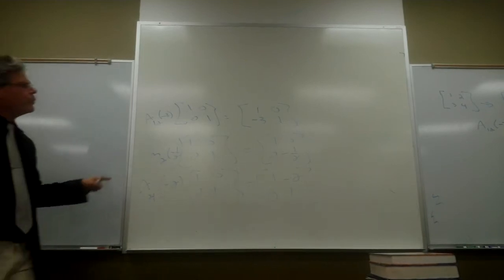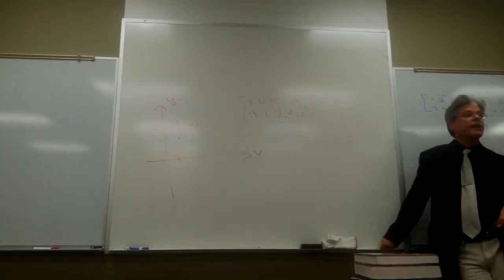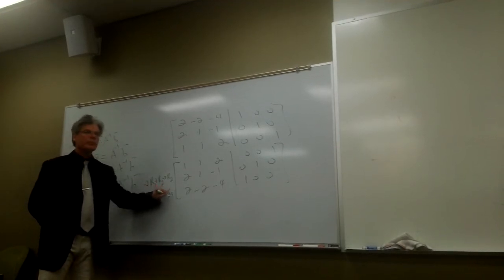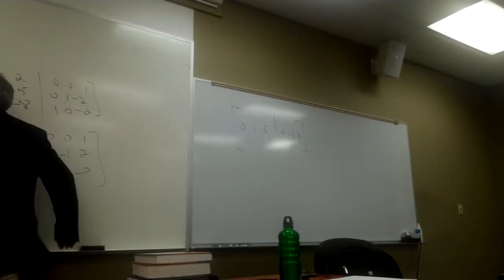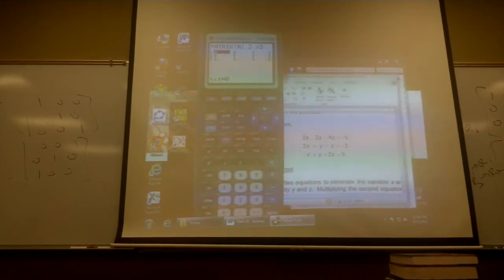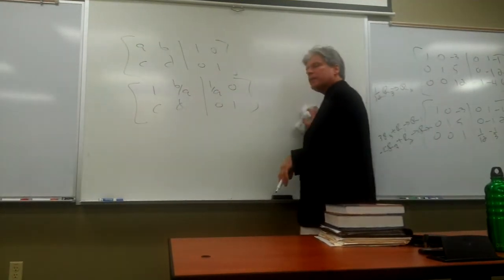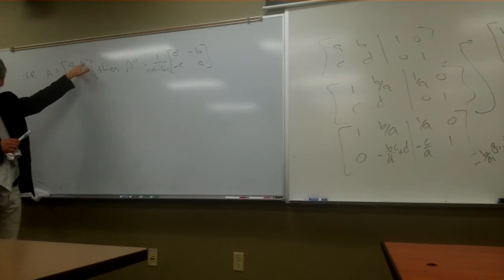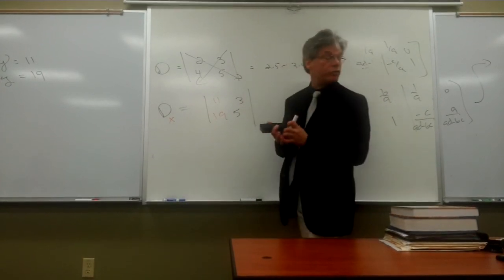math 33 2 6 3 3 part 1